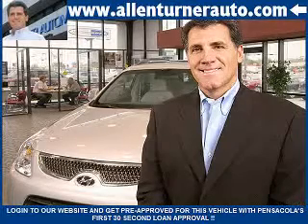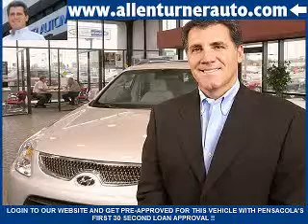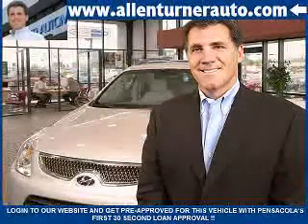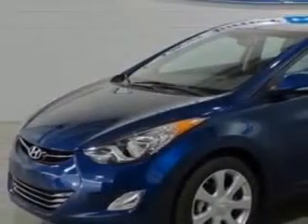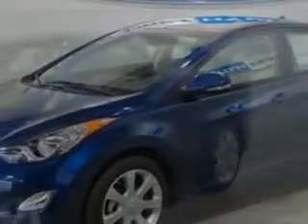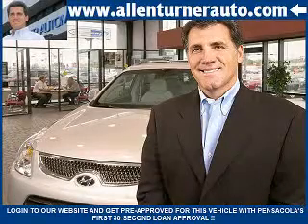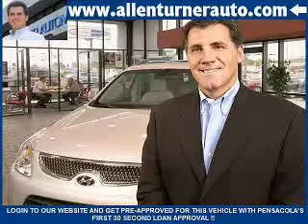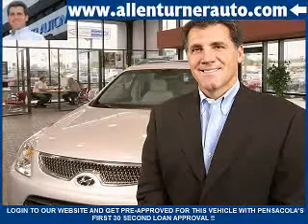Hyundai Elantra, Allen Turner Hyundai- Pensacola, FL 32505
Hyundai Elantra, Allen Turner Hyundai you will love this ATLANTIC BLUE 2013 Hyundai Elantra, equipped with a 4 Cyl. engine and an automatic transmission with only 2 miles. enjoy an exceptional 38 miles to the gallon on this great car with features like satellite radio, auxiliary audio input, on steering wheel audio and cruise controls, Tire Pressure Monitoring System, turn signal mirrors, fuel data display, scv - speed compensated volume, cargo light, car phone, and much more. Enjoy the drive and have peace of mind in this 2013 Hyundai Elantra. see us at Allen Turner Hyundai today!

miles-      2

vin- KMHDH4AE3DU627538

6000 Pensacola Blvd.